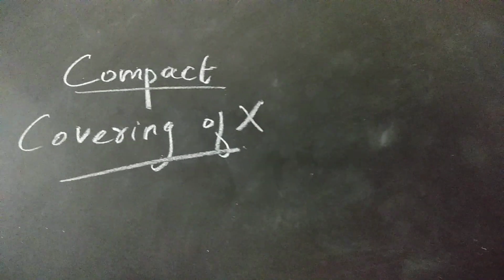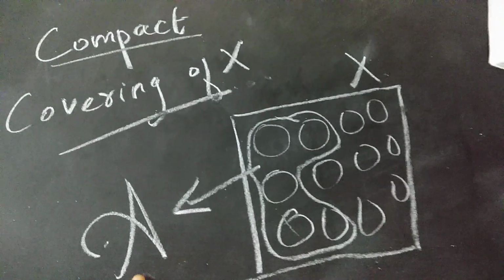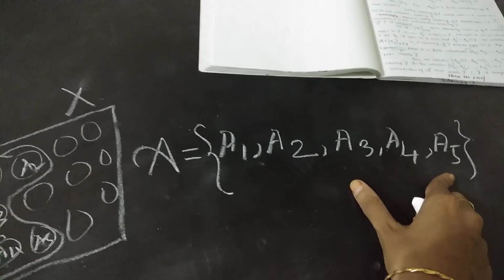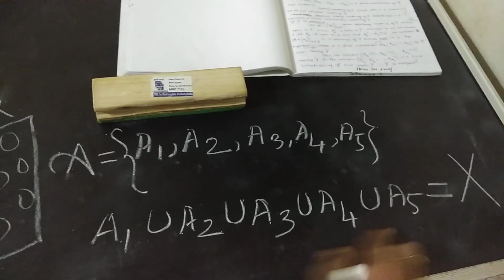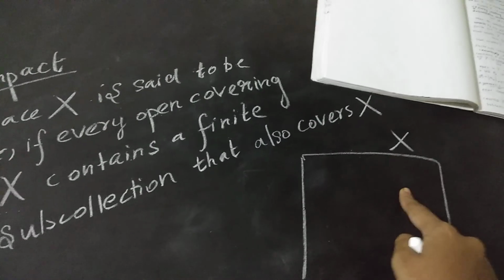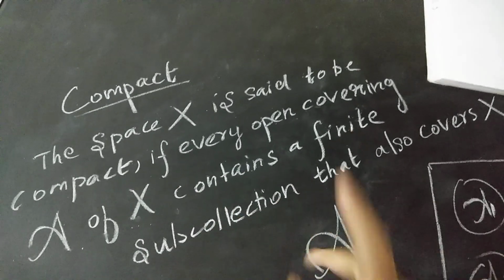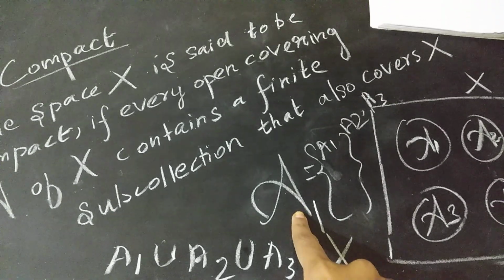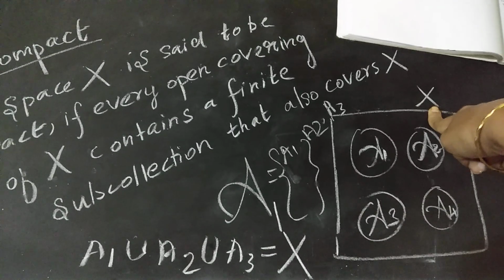Definition of Covering of X - Definition of Compact - Topology - Compact Space